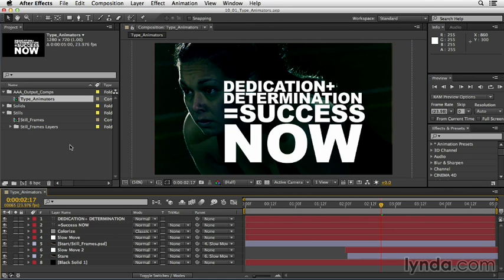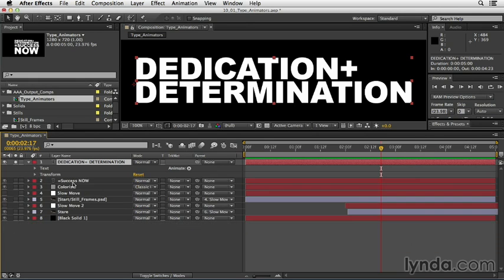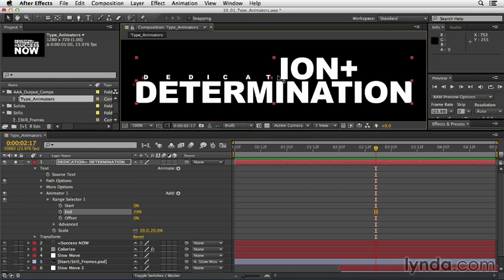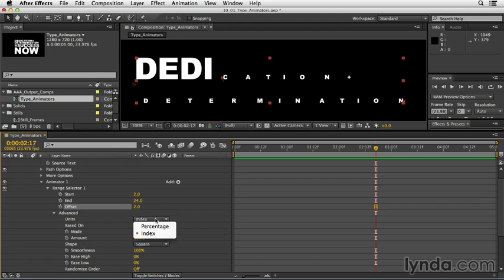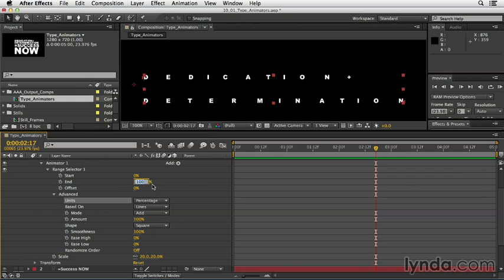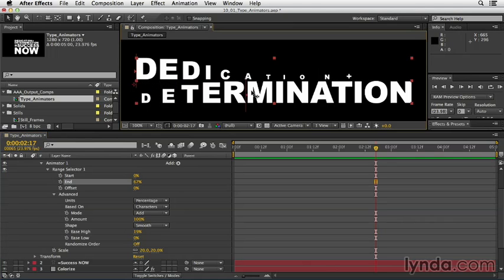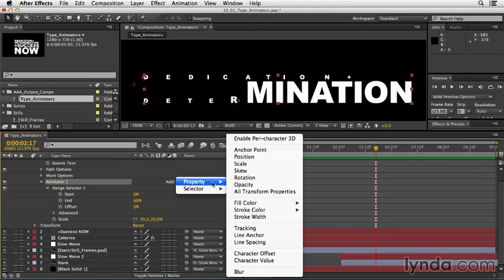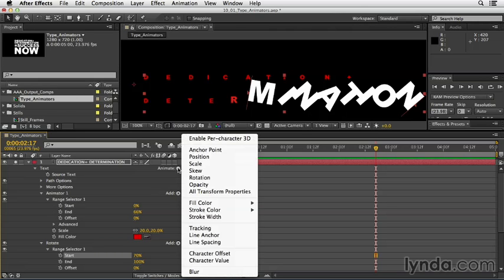10 01 3D15 typeanimators